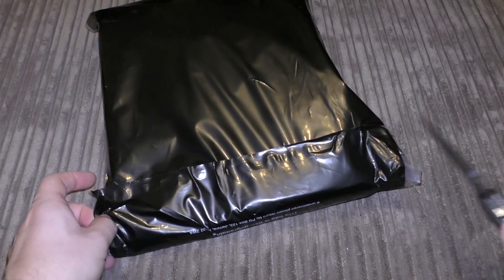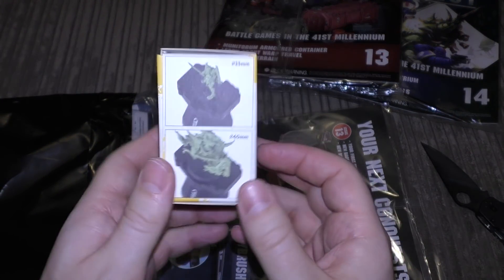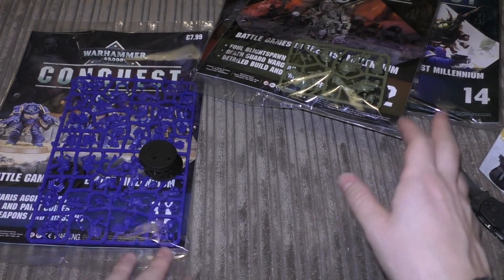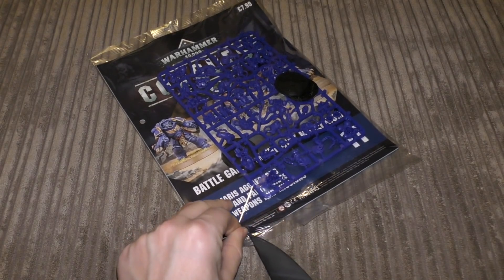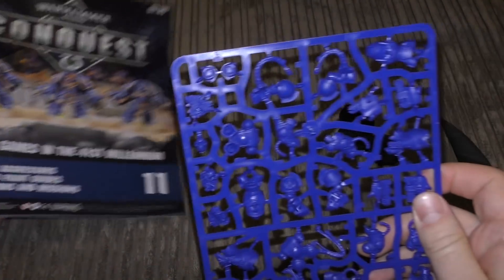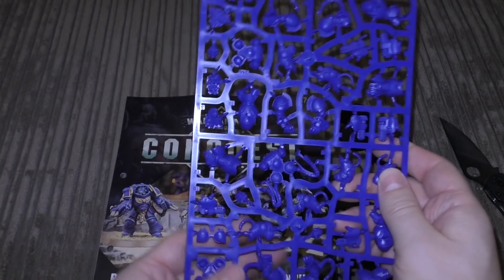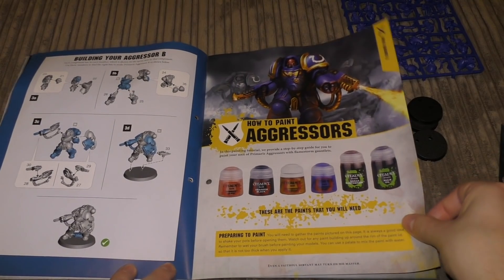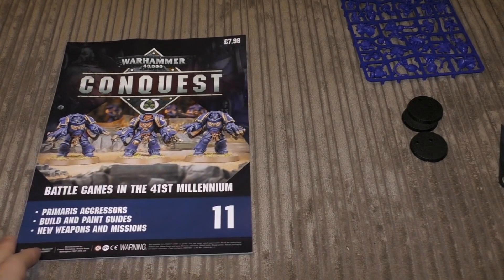Warhammer 40K Conquest - 11 - First Look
**A nice haul**
Finally my first look at the Warhammer 40K Conquest issue 11.